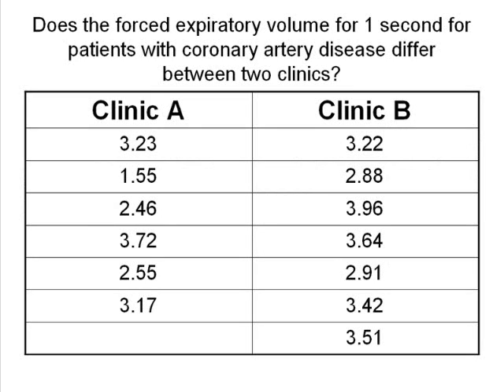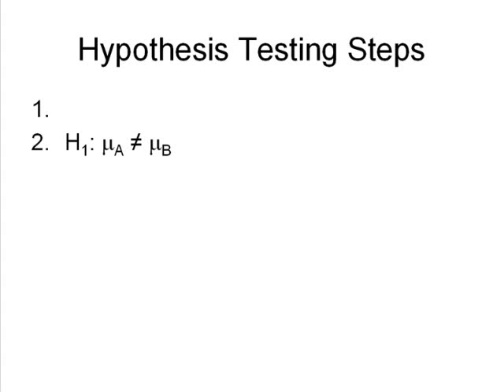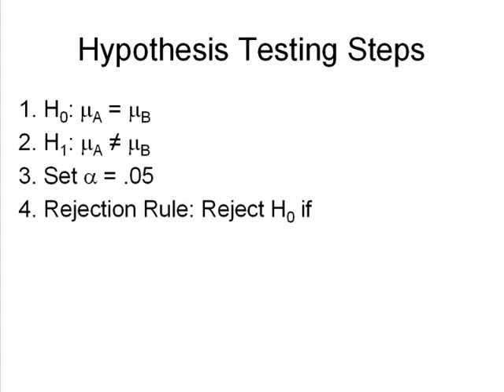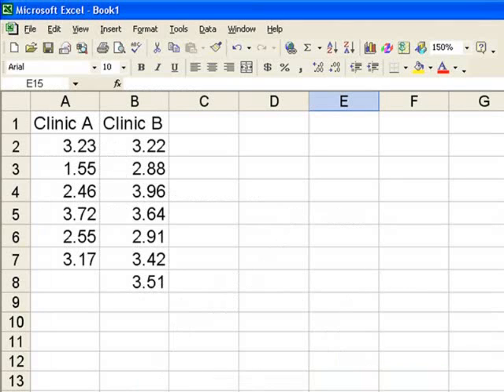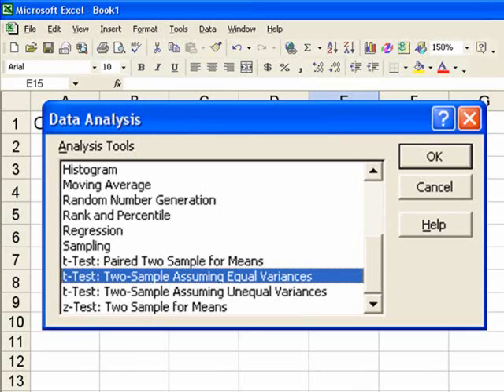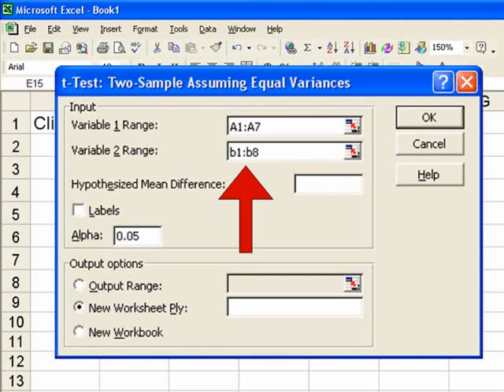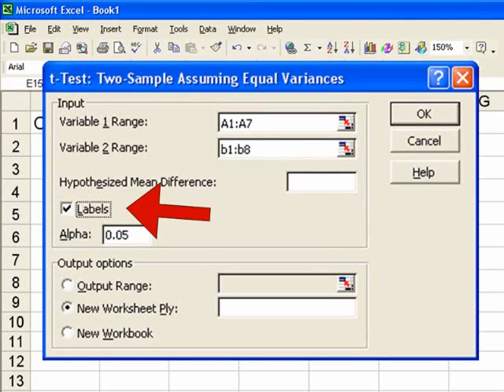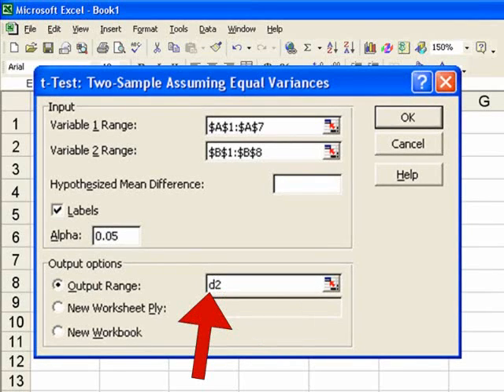XL8a Two Sample t Tests Part 1 of 3.wmv